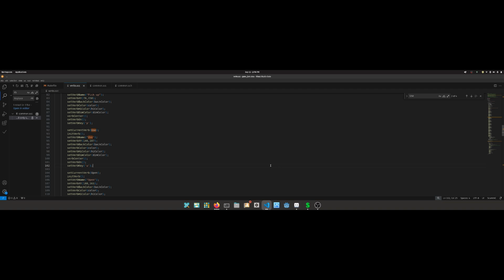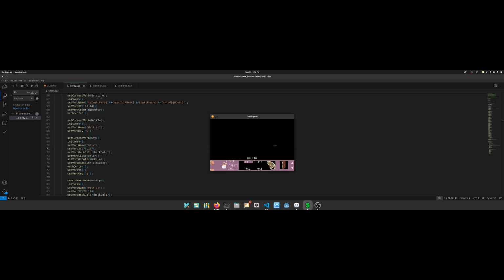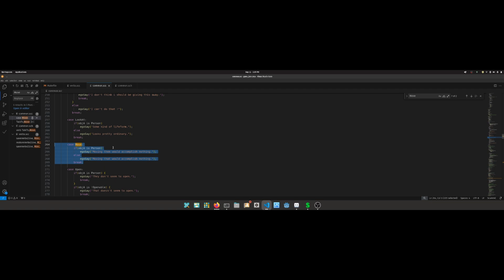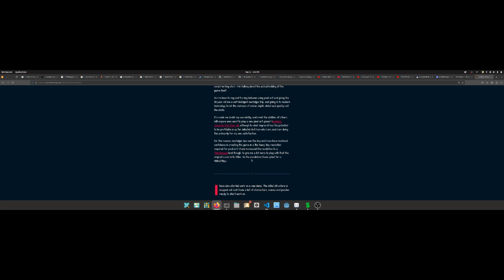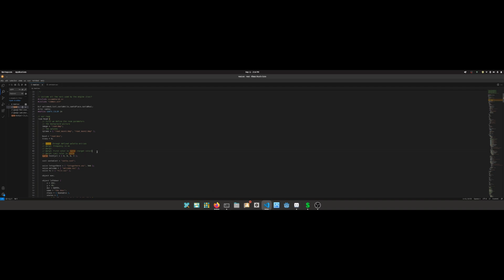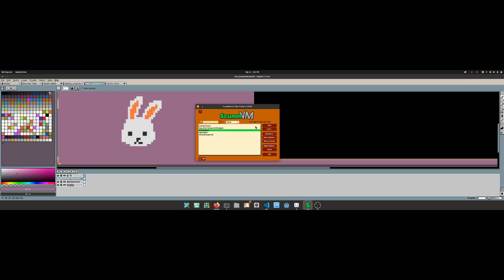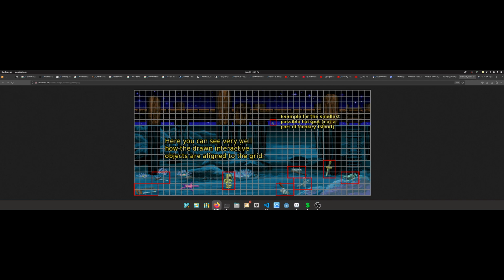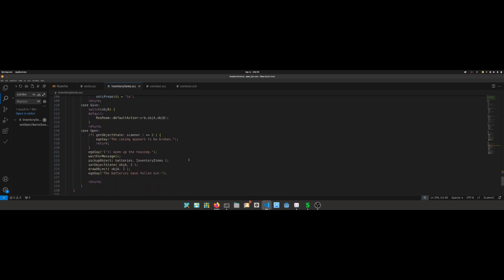Adventure Game Jam showcase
Sorry for the crackling. I finally fixed it after the first 43 minutes...

This is for the $108US Adventure Game Challenge

Information about the state of my Kickstarted game "OceanThrill Murder Mystery" forthcoming later this month.

The game is still in active development. There's just been major additions to the tech stack. For one, I've been working on a potential port to both retro consoles (most prominently, Sega Master System and Sega Mega Drive/Genesis) and XBOX One/Series X. Those ports would utilize a more VisualNovel-like interface and narrative distinct from the "big release".